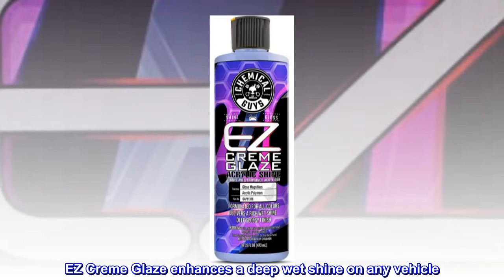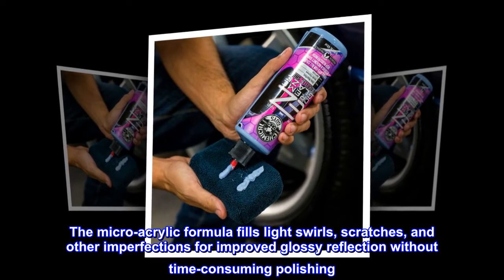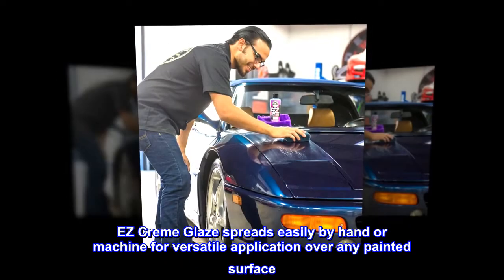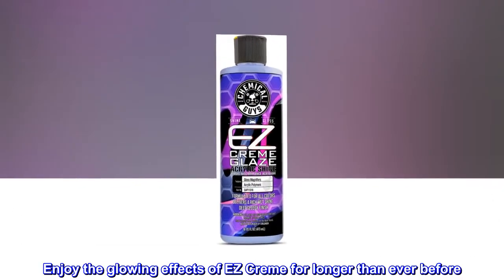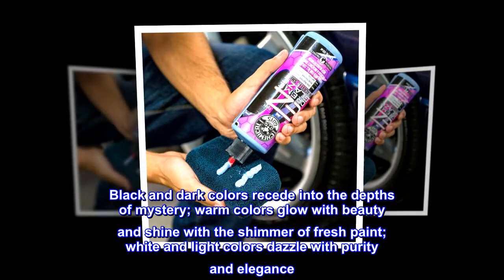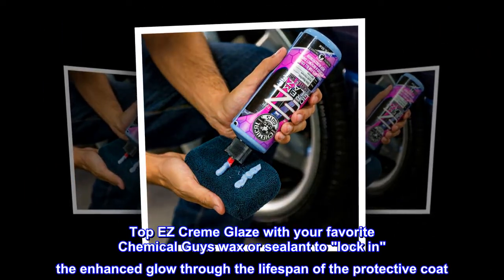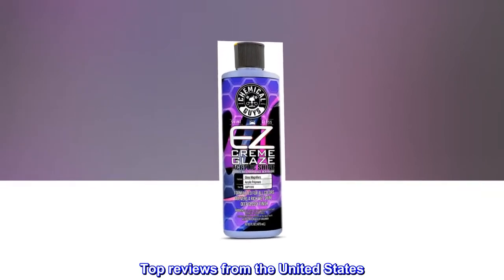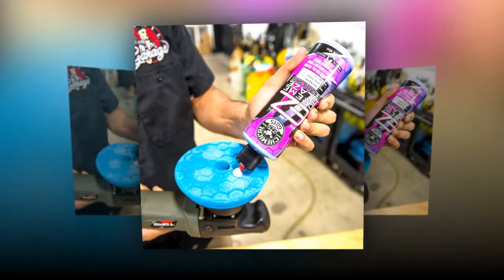Chemical Guys GAP11316 EZ Crème Glaze, 16 fl. oz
EZ Creme Glaze enhances a deep wet shine on any vehicle. The unique paintwork glaze is formulated with self-leveling Acrylic Shine X technology for extreme mirror reflections. The micro-acrylic formula fills light swirls, scratches, and other imperfections for improved glossy reflection without time-consuming polishing. EZ Creme Glaze spreads easily by hand or machine for versatile application over any painted surface. The enhanced durability of Acrylic Shine X prolongs the shine lasts through hotter hots, and colder colds. Enjoy the glowing effects of EZ Creme for longer than ever before. Every paint color can shine to its true potential with a coat of EZ Creme Glaze. Black and dark colors recede into the depths of mystery; warm colors glow with beauty and shine with the shimmer of fresh paint; white and light colors dazzle with purity and elegance. Top EZ Creme Glaze with your favorite Chemical Guys wax or sealant to "lock in" the enhanced glow through the lifespan of the protective coat. EZ Creme Glaze performs excellently on solid, metallic, and pearl colors. Enhance a divine shine over any paint color with Chemical Guys EZ Creme Glaze.
Pretty good
Excellent product
gives a nice gloss shine
easy to apply and use
leaves no streaks